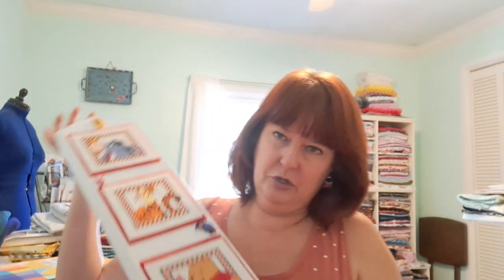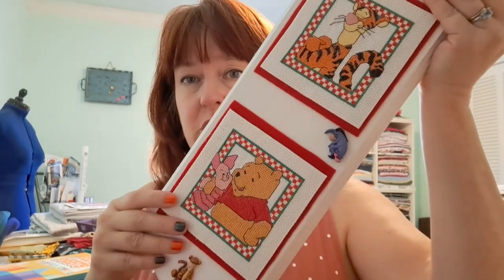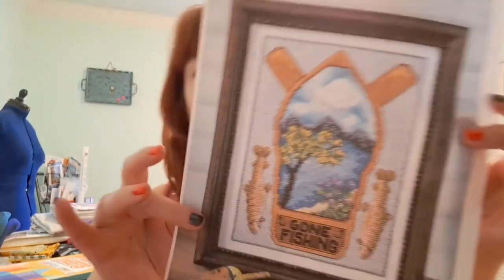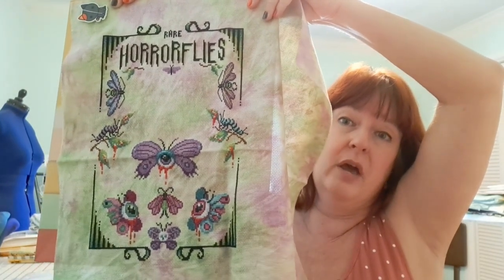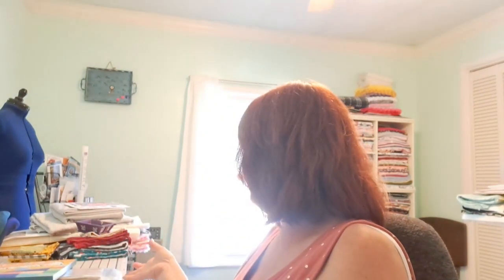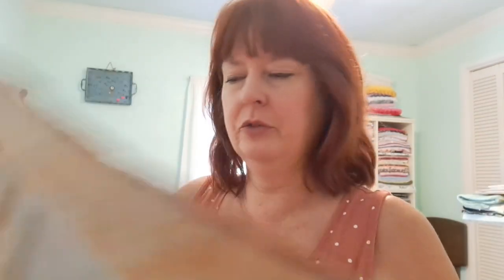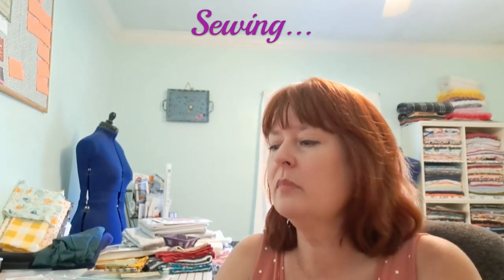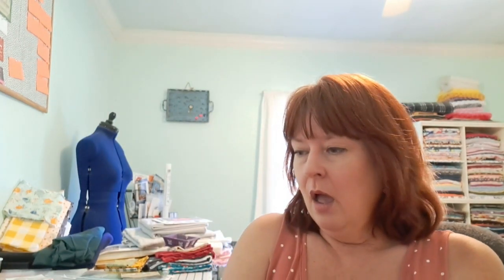Flosstube #12 - New starts, progress, finishes...ALL the cross stitch things!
Witch's Garden Crafts fabric (Deadly Blooms)